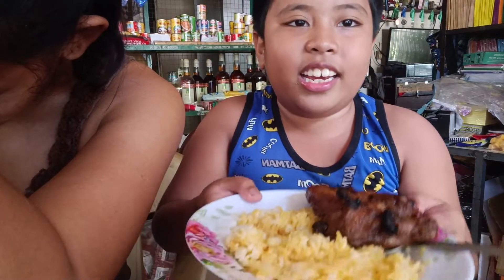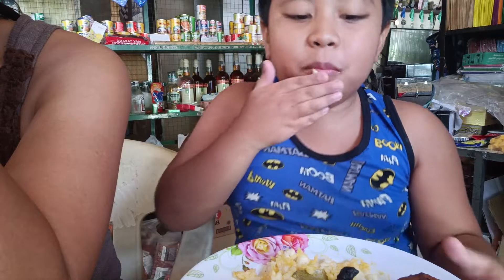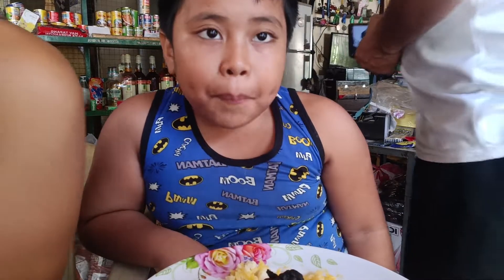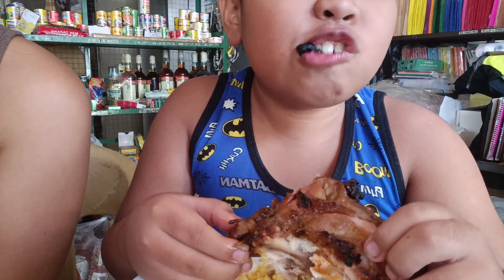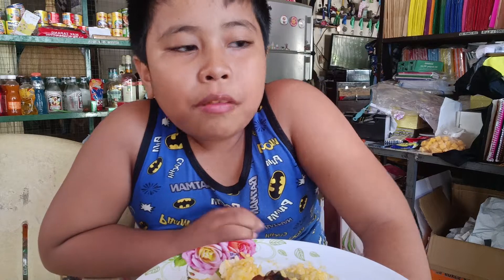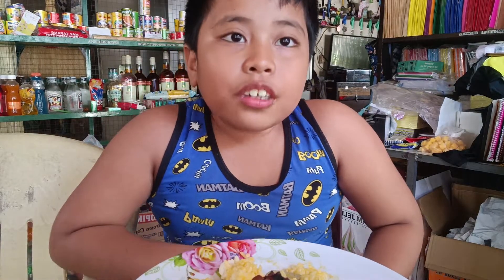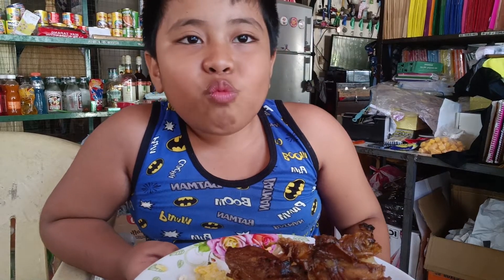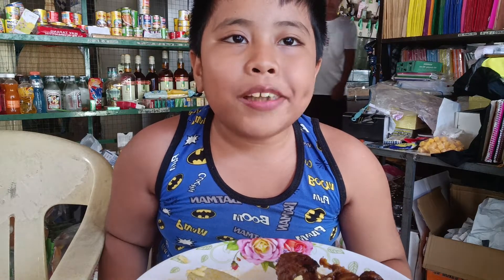🍗 Mang Inasal chicken with chicken oil 🍗